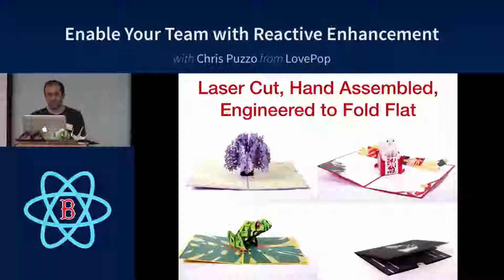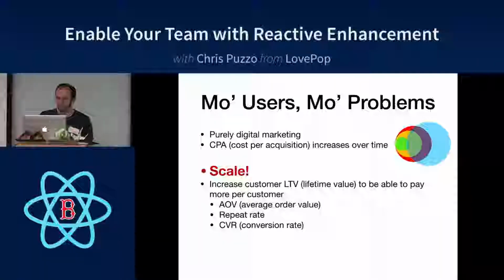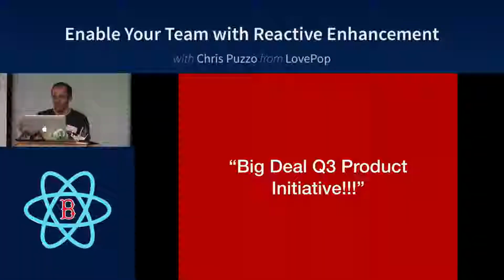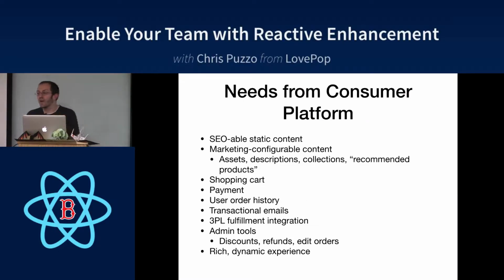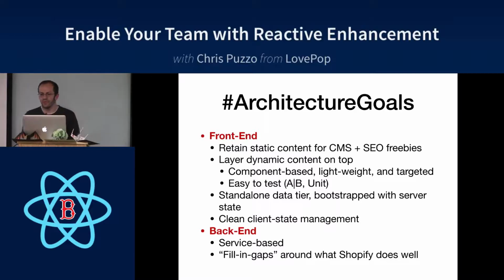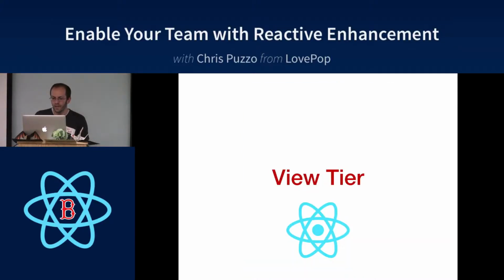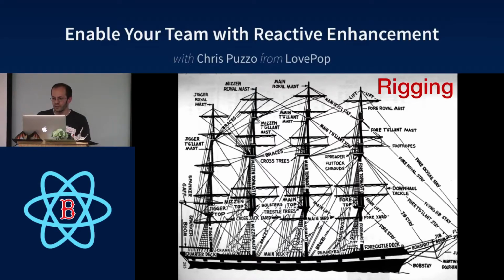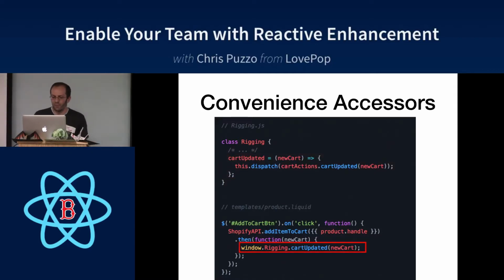Enable Your Team with Reactive Enhancement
Chris Puzzo from LovePop will discuss how they approach product development and showcase a technique they've developed for enhancing static CMS content with React components and Portals to enable fast and iterative feature development and testing.